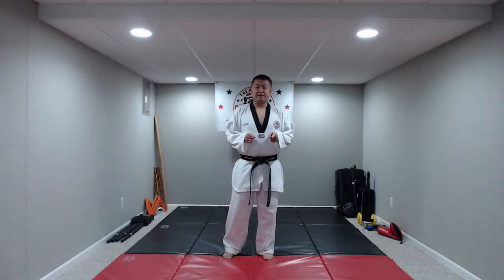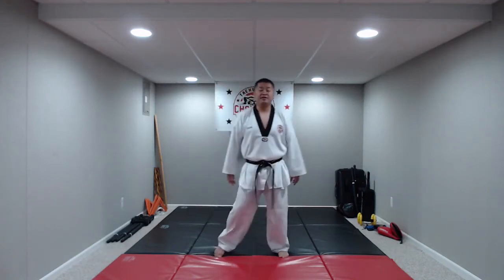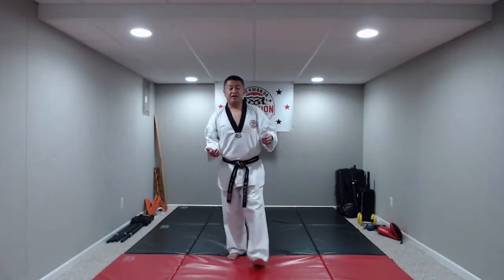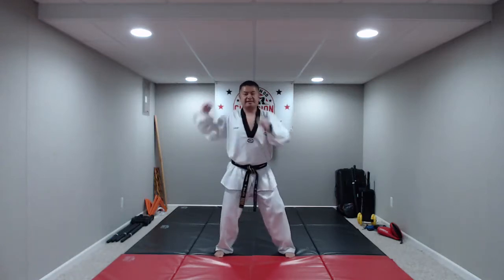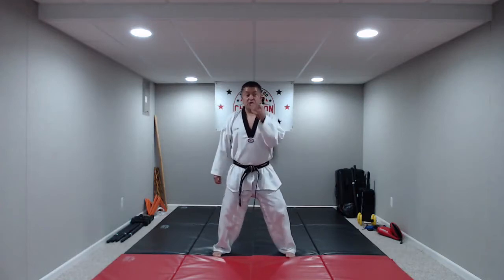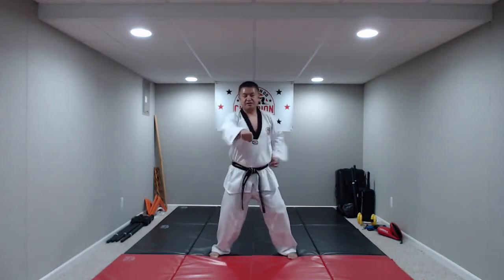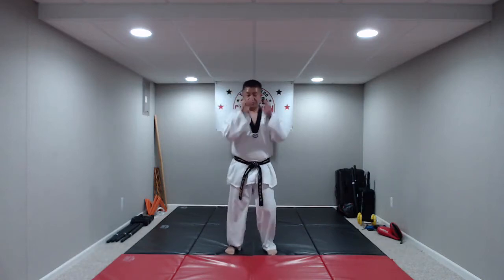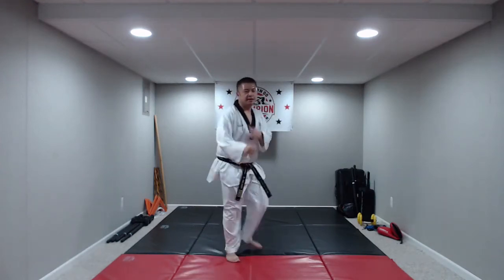Champion Live Public Class - 4.8.2020